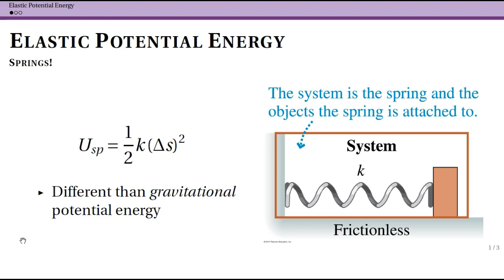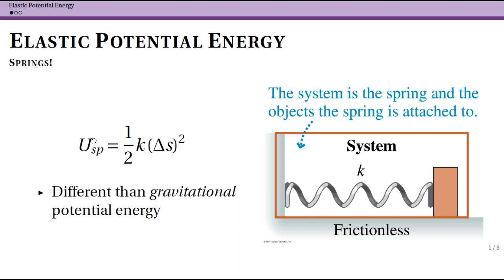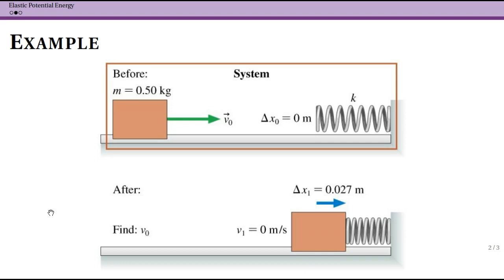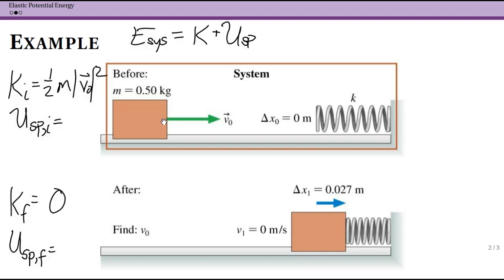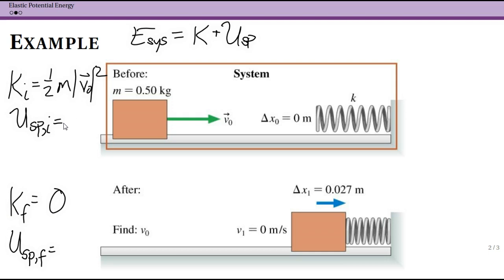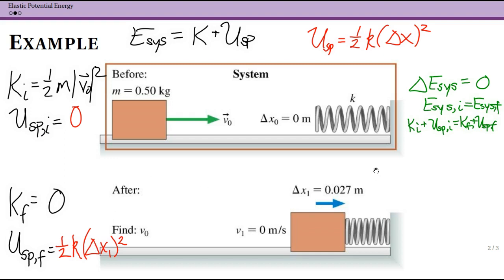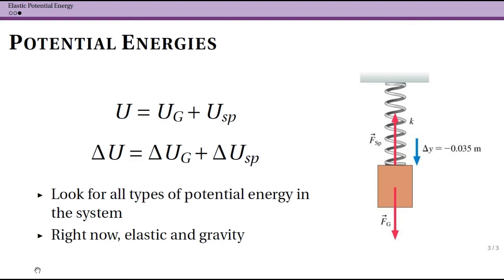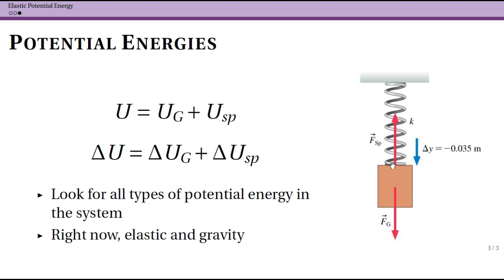Elastic Potential Energy